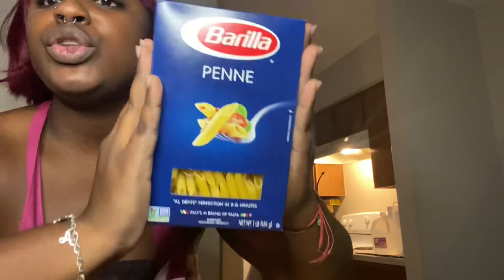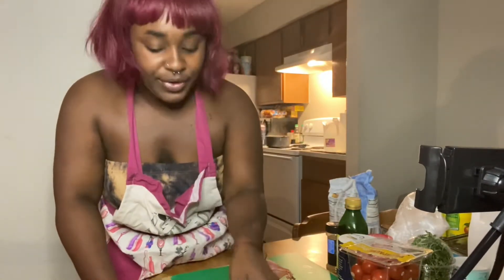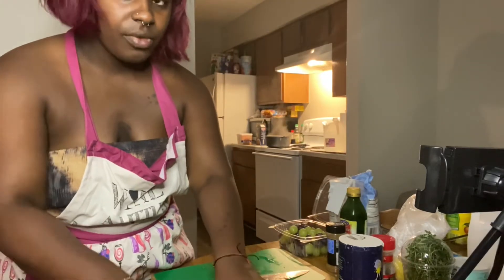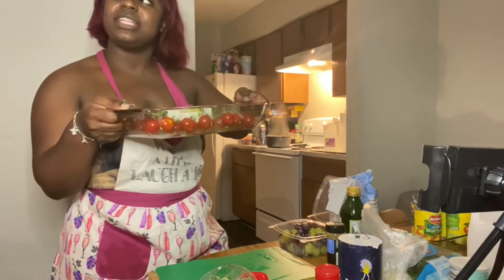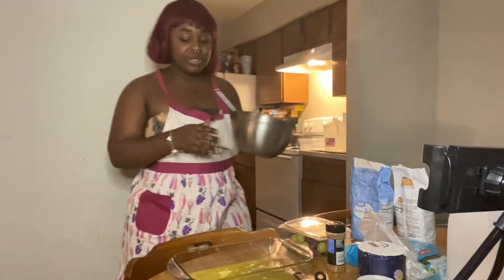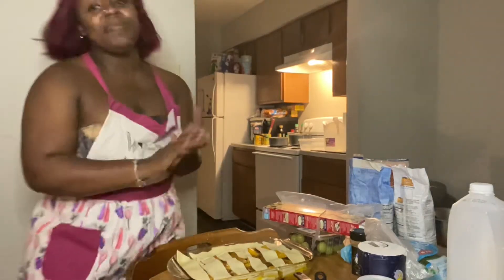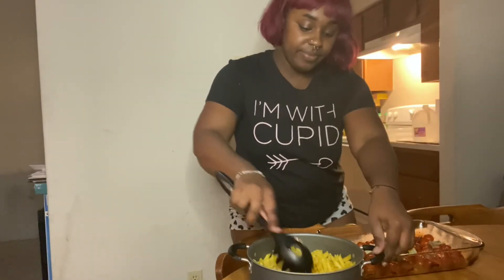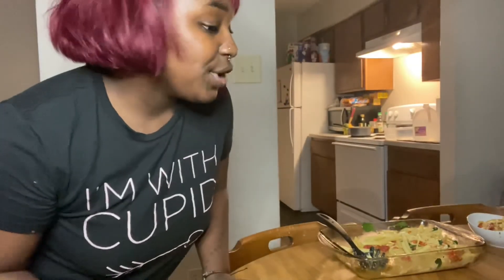MAKING TIKTOKS FAMOUS PASTA !!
Here is a video of me showing y’all my everyday causal makeup!! You judge you’ll get hit by my kindness !

𝓑𝓮 𝓑𝓵𝓮𝓼𝓼𝓮𝓭 𝓖𝓾𝔂𝓼 𝓪𝓷𝓭 𝓢𝓽𝓪𝔂 𝓢𝓪𝓯𝓮 𝓶𝔂 𝓾𝓷𝓲𝓬𝓸𝓻𝓷𝓼 💋

Music Intro By : Thundercat
 Song: Funny Thing

Music Ending By : Pie Nees
Song : Midnight City ( Instrumental)
Artist : M83

                          ⚠️WARNING⚠️
 I Do Not Condone the use of recreational substances AT ALL, nor Do I Promote the use of such substances.PLEASE DO NOT attempt this at home, and if you are in age , or just don’t care please BE CAREFUL..